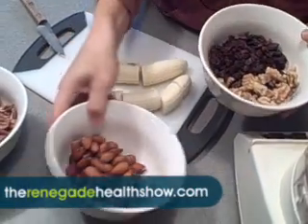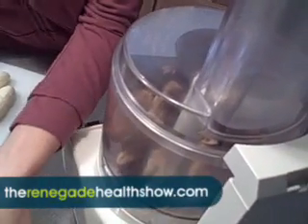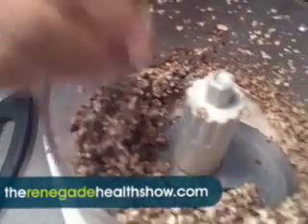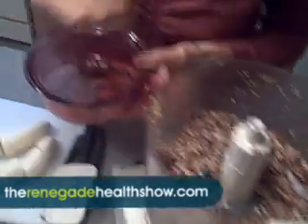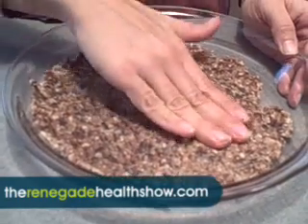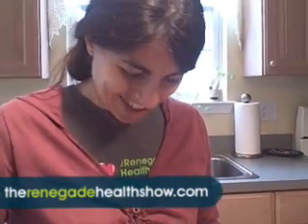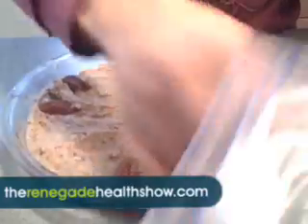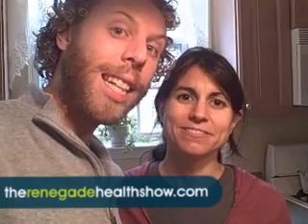A Sweet and Scrumptious Raw Food Recipe for Pecan Pie #447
- When we were at Hallelujah Acres, we were given some awesome pecan pie snack bars.  So even since, we've been craving pecan pie. Here's Ann's raw food recipe!